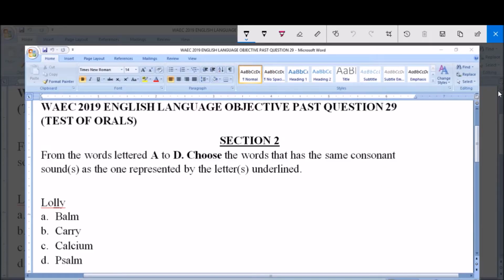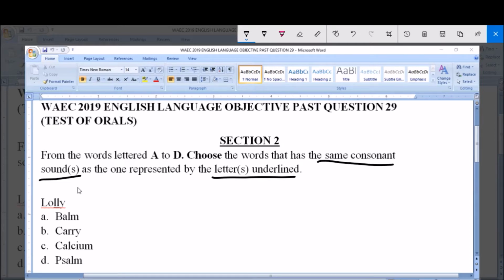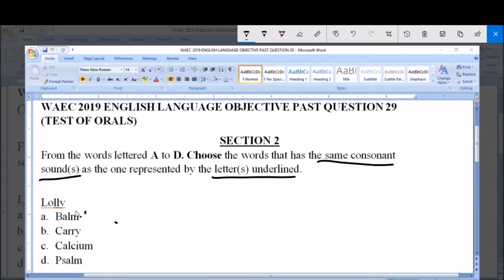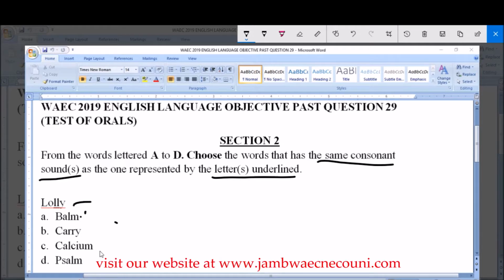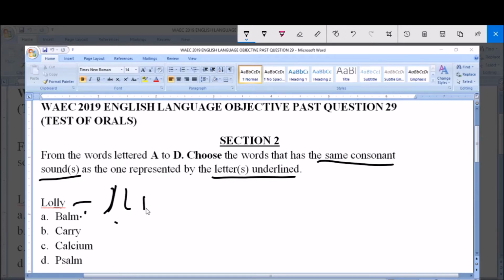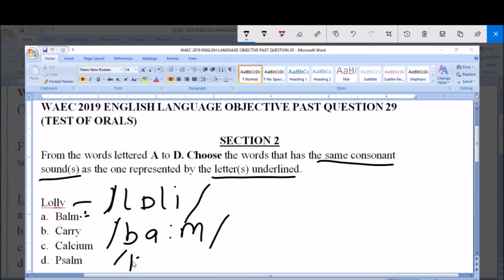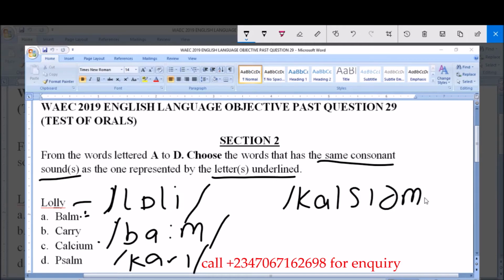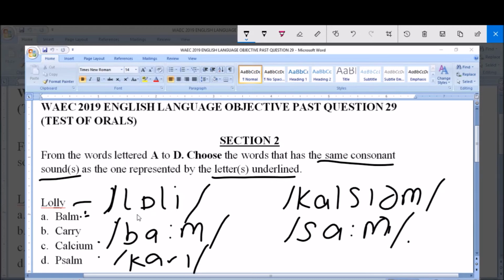WAEC 2019 ENGLISH ORALS 29 Consonant Sounds